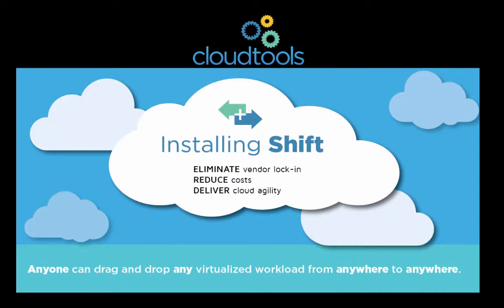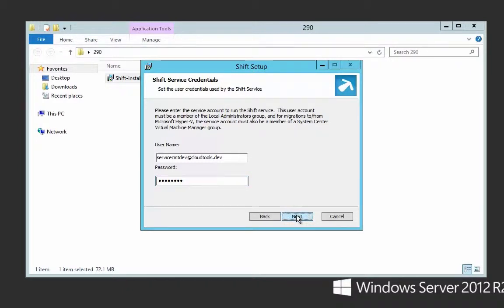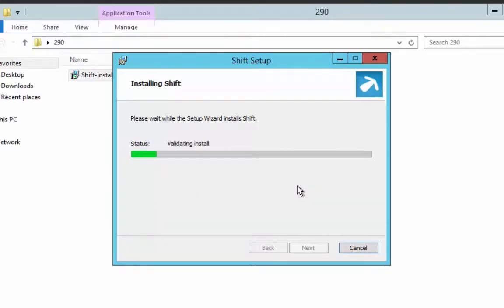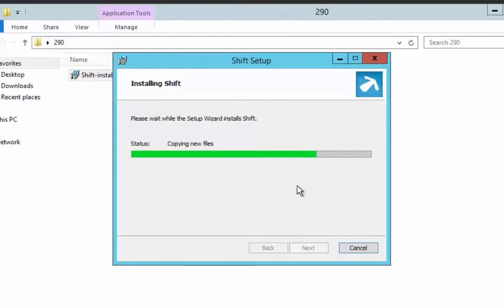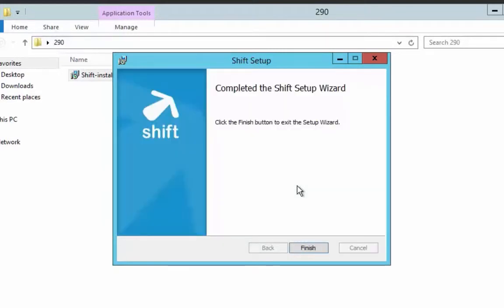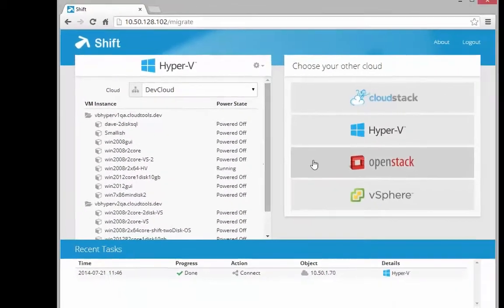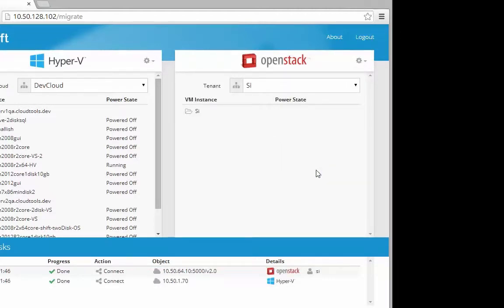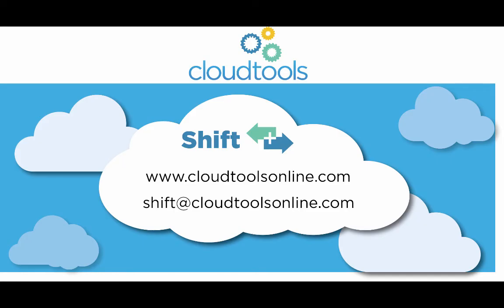Cloudtools' Shift Installation and Migration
See how easy it is to install, setup, configure and use Cloudtools' Shift. In just under 4 minutes you can be migrating workloads from any cloud to any other cloud.